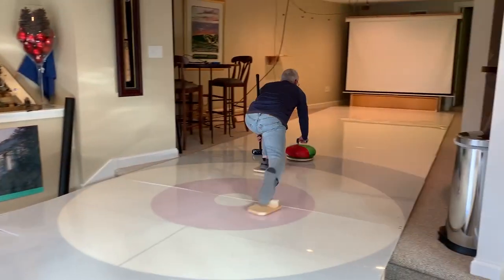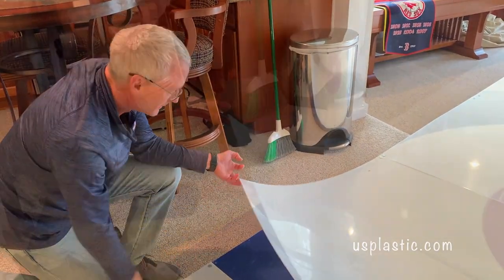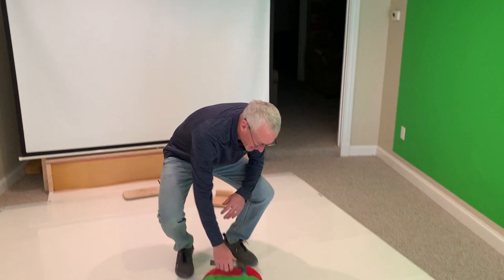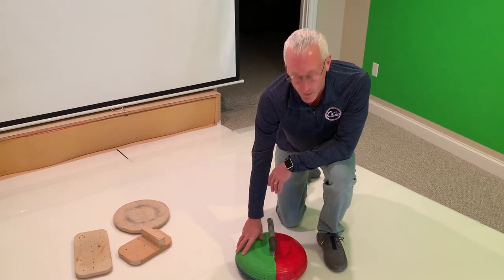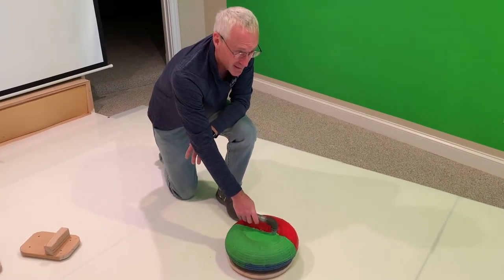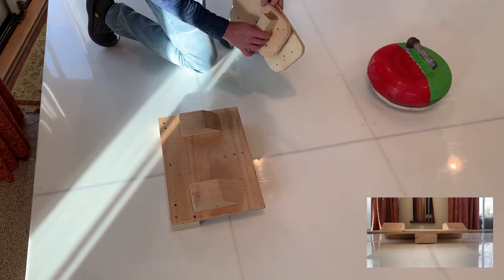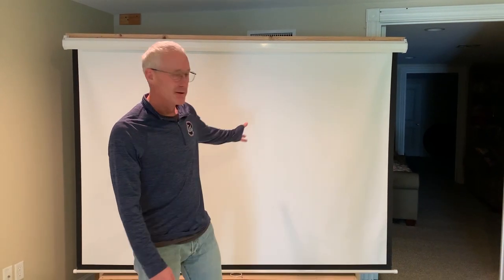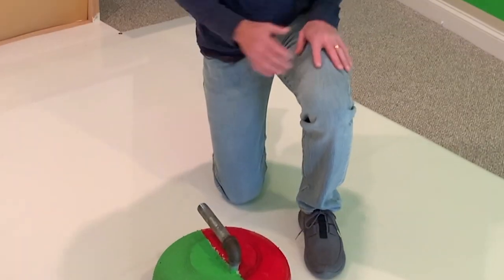Curling Simulator 2.0, Part 1: Setup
In this video, we show how to set up an indoor virtual curling simulator, including the "ice", the "stone", the "hack" and the projection system.